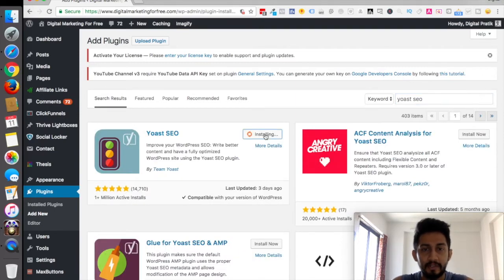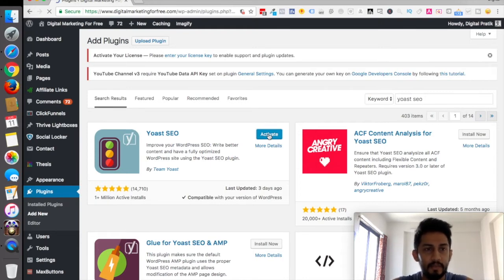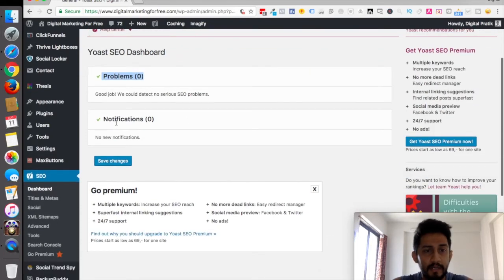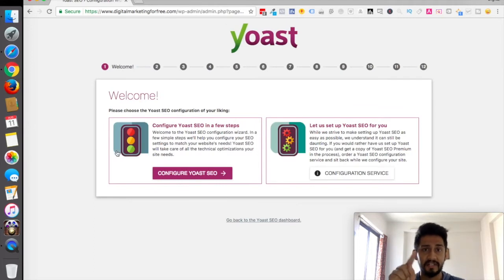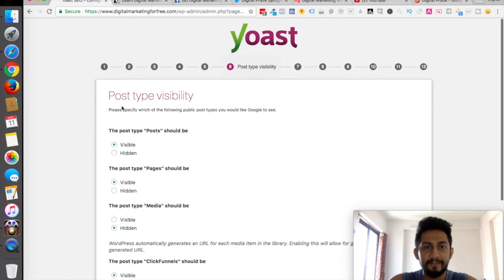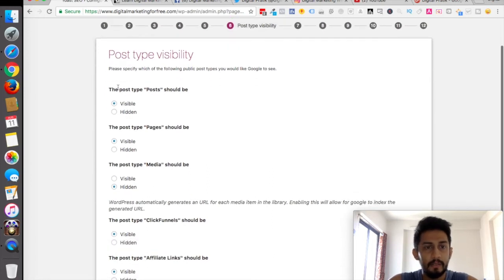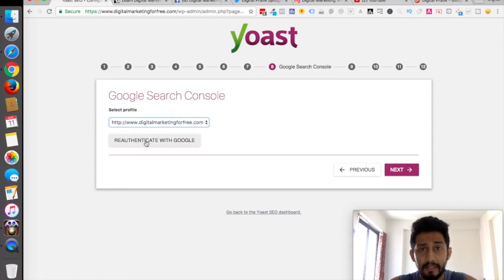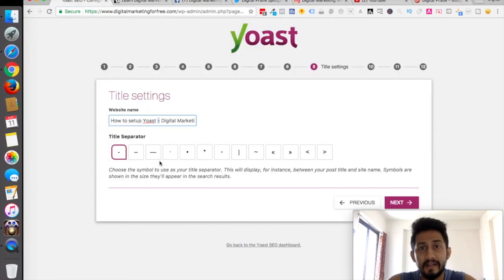[WordPress SEO] Yoast SEO Tutorial 2017: How To Set Up WordPress SEO with Yoast Seo Plugin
SEO Yoast has been the go-to SEO plugin for WordPress for a long time. There is a free and a premium version. Over time some features of the free version have migrated into the premium version. Most notably, the creation of redirects.

First things first, lets install the plugin.

On the next page type "Yoast SEO" into the search bar. The plugin we want should be the first one in the top left.

You'll now have an SEO menu item in the admin left hand menu in your WordPress site and you'll also have an SEO link in the header navigation.

The number in the orange circle beside the SEO link indicates the number of SEO notifications the plugin has for you.

Watch the video for complete tutorial.

Other Recommended Resources:

Resources mentioned in the video:

1.

1. Learn digital marketing for free

2. FREE Start a Blog guide